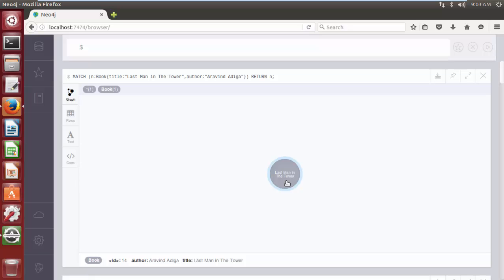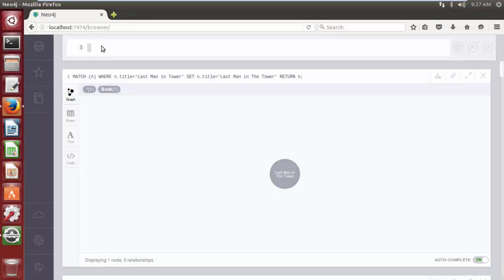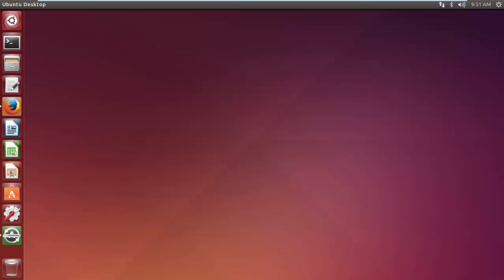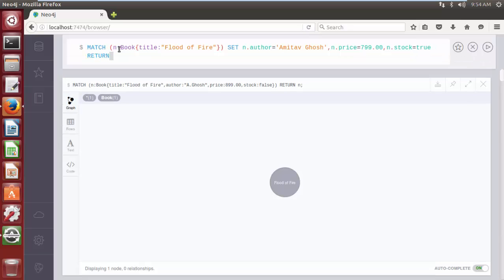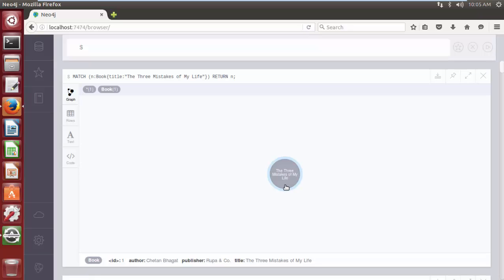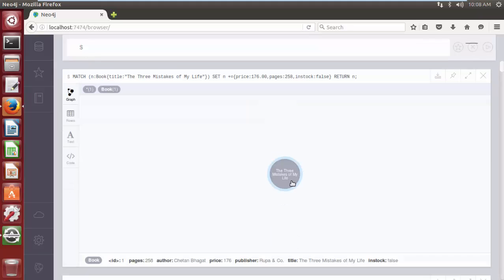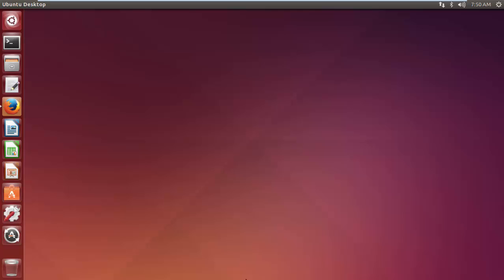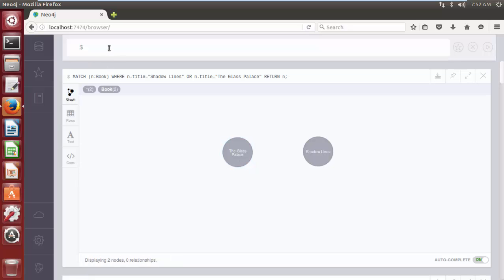Neo4j Tutorial 12 : Update Properties On Node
SET is the most important clause used to update the data in the database. With the help of SET clause, Properties can also be updated same as labels on node and also used to assign the values to properties of nodes or relationship.